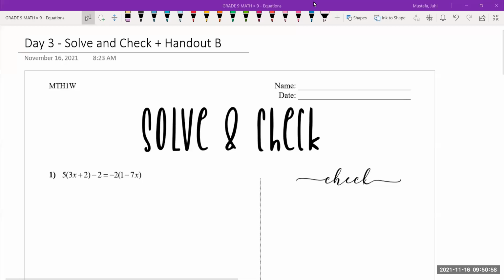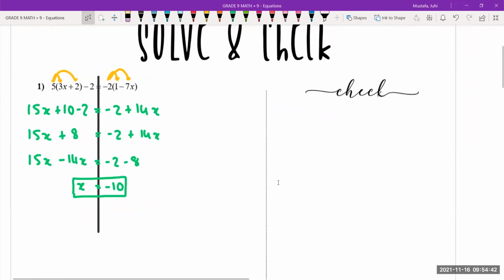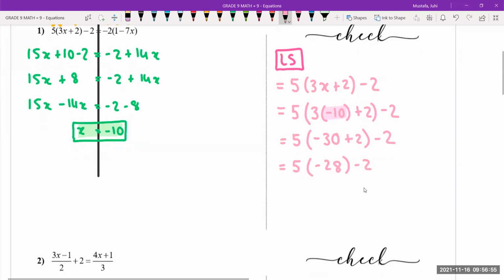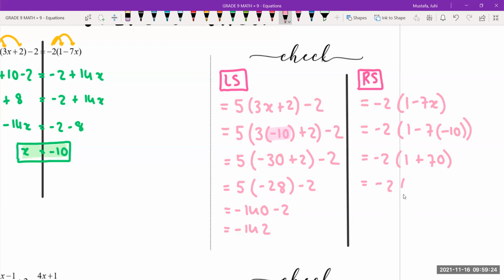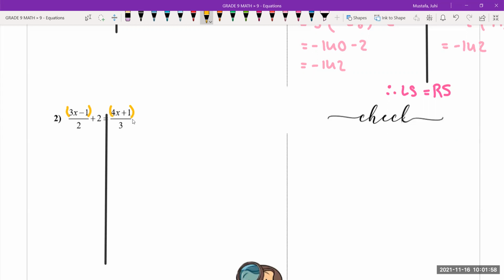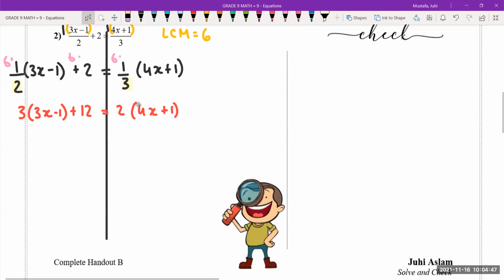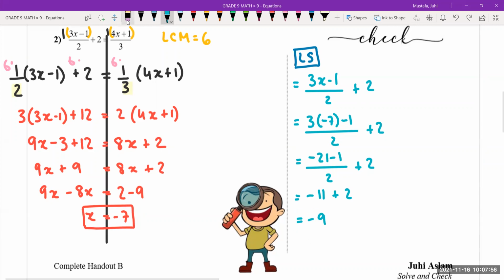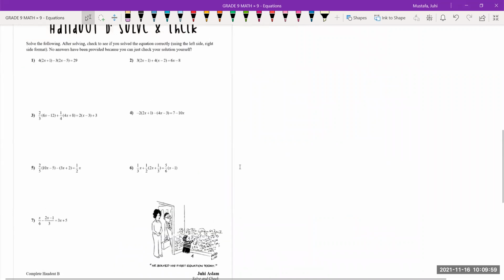4) Solve and Check | MTH1W | Algebra Equations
Solve and Check